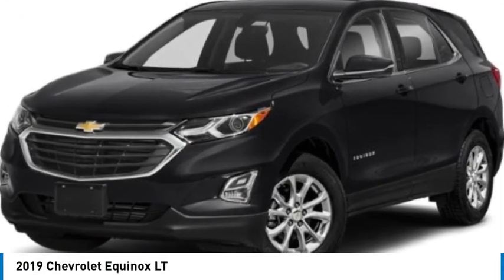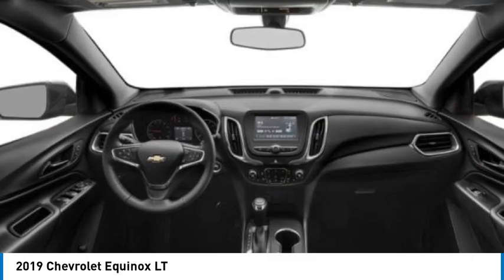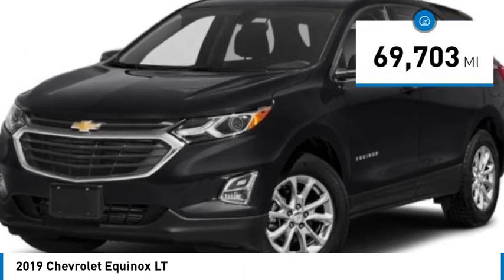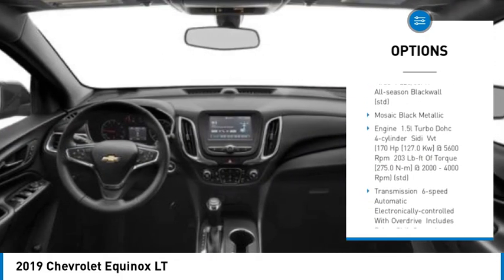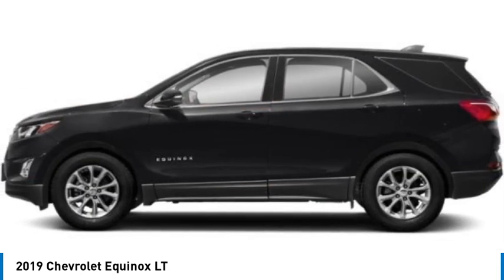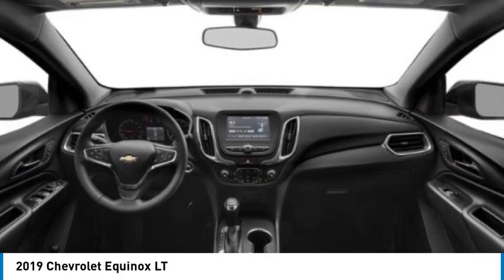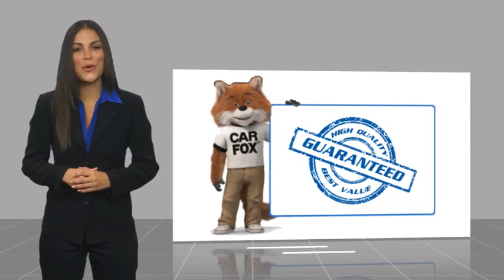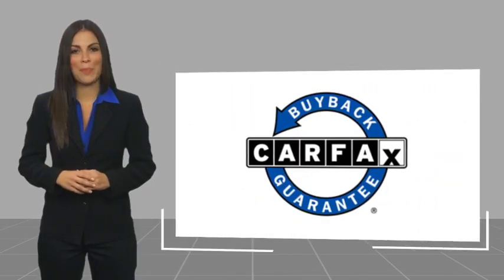2019 Chevrolet Equinox K11117A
2019 Chevrolet Equinox LT

Clean CARFAX. 2019 Chevrolet Equinox LT Mosaic Black MetallicThis Equinox LT includes Preferred Equipment Group 1LT, 17 Aluminum Wheels, 2 Rear USB Charging-Only Ports, 2 USB Ports & Auxiliary Input Jack, 2-Way Power Driver Lumbar Control Seat Adjuster, 3.50 Final Drive Axle Ratio, 4-Wheel Disc Brakes, 6 Speaker Audio System Feature, 6 Speakers, 8-Way Power Driver Seat Adjuster, ABS brakes, Air Conditioning, Alloy wheels, AM/FM radio: SiriusXM, Apple CarPlay/Android Auto, Bluetooth For Phone, Brake assist, Bumpers: body-color, Compass, Delay-off headlights, Driver door bin, Driver vanity mirror, Dual front impact airbags, Dual front side impact airbags, Electronic Stability Control, Emergency communication system: OnStar and Chevrolet connected services capable, Four wheel independent suspension, Front anti-roll bar, Front Bucket Seats, Front Center Armrest, Front Passenger 4-Way Manual Seat Adjuster, Front reading lights, Fully automatic headlights, Heated door mirrors, High-Intensity Discharge Headlights, Illuminated entry, Low tire pressure warning, Occupant sensing airbag, Outside temperature display, Overhead airbag, Overhead console, Panic alarm, Passenger door bin, Passenger vanity mirror, Power door mirrors, Power driver seat, Power steering, Power windows, Premium audio system: Chevrolet MyLink, Premium Cloth Seat Trim, Radio data system, Radio: Chevrolet Infotainment 3 System w/AM/FM, Rear anti-roll bar, Rear reading lights, Rear seat center armrest, Rear window defroster, Rear window wiper, Remote keyless entry, Security system, SiriusXM Radio, Speed control, Speed-sensing steering, Split folding rear seat, Spoiler, Steering wheel mounted audio controls, Tachometer, Telescoping steering wheel, Tilt steering wheel, Traction control, Trip computer, and Variably intermittent wipers . While every effort has been made to ensure display of accurate data, the vehicle listings within this web site may not reflect all accurate vehicle items. All Inventory listed is subject to prior sale. The vehicle photo displayed may be an example only. Pricing throughout the web site does not include any options that may have been installed at the dealership. Please see the dealer for details. Vehicles may be in transit or currently in production. Some vehicles are shown with optional equipment. See the actual vehicle for complete accuracy of features, options & pricing. Because of the numerous possible combinations of vehicle models, styles, colors and options, the vehicle pictures on this site may not match your vehicle exactly; however, it will match as closely as possible. Some vehicle images shown are stock photos and may not reflect your exact choice of vehicle, color, trim and specification. Not responsible for pricing or typographical errors. Virtual Inventory, Available Configurations and In-Transit inventory contains vehicles that have not actually been manufactured. These vehicles show consumers sample vehicles that may be available. Pricing, Options, Color, and other data pertaining to these vehicles are provided for example only. All information pertaining to these vehicles should be independently verified through the dealer. 26/32 City/Highway MPG90 DAYS TIL FIRST PAYMENT AVAILABLE ON PRE-OWNED CARS AND HOME DELIVERY UP TO 100 MILES. W.A.C. SEE DEALER FOR DETAILS. *Price excludes tax, tag, title, and electronic filing fee, as well as market adjustment and $499.50 Closing Fee. A copy of the advertisement must be presented at the time of purchase to receive any special or advertised price. Prior sales are excluded. Cannot be combined with website offers. We attempt to update this inventory regularly; however, there can be a lag between the sale of a vehicle and the updating of inventory. * The efficiency of eCommerce permits us to offer eCommerce consumers pricing benefits. Therefore, prices on this site are available only to consumers who initiate their transact